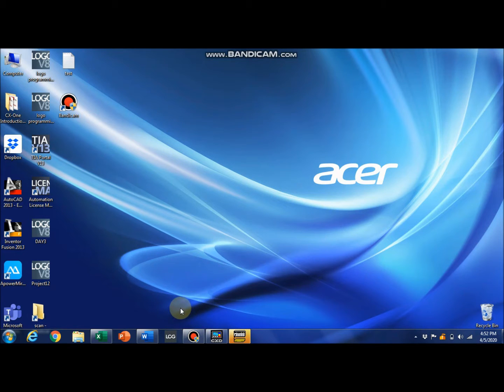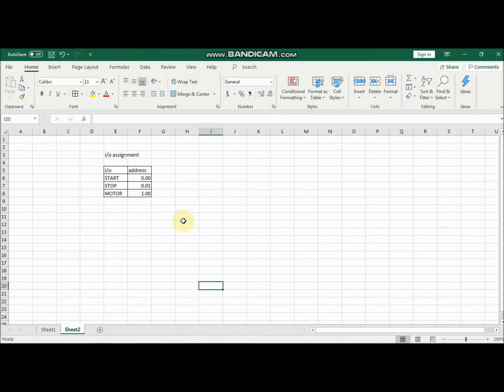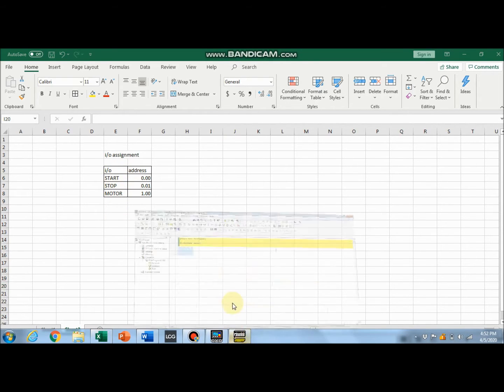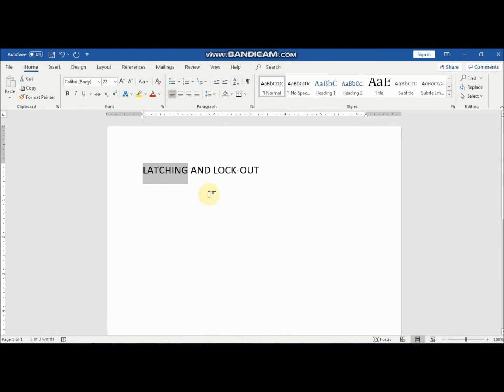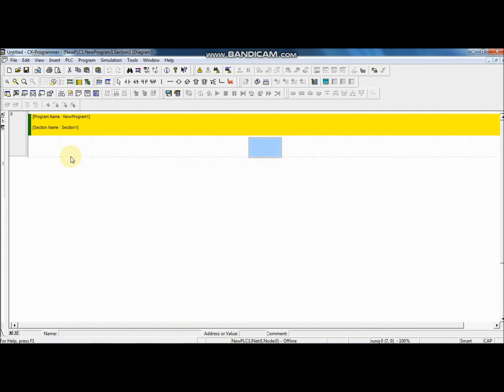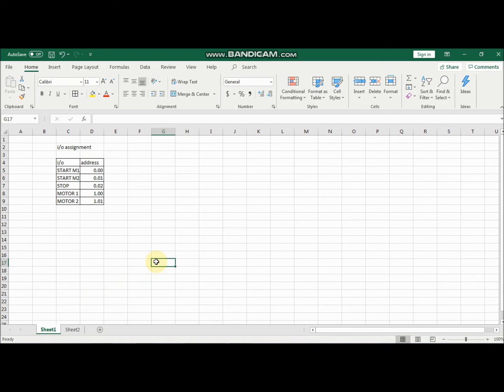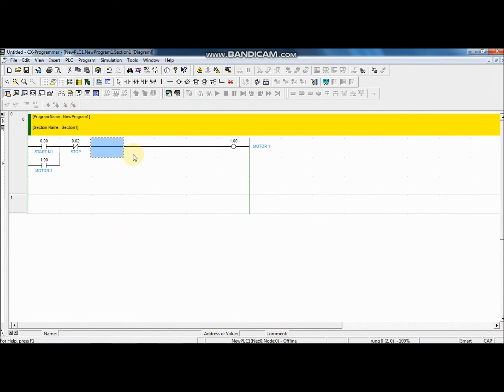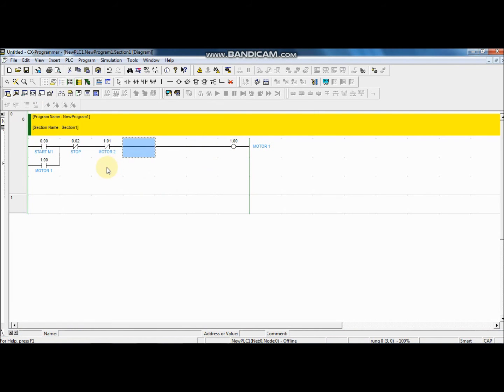Latching and Lock-out for PLC